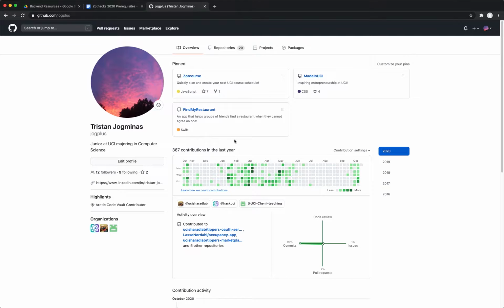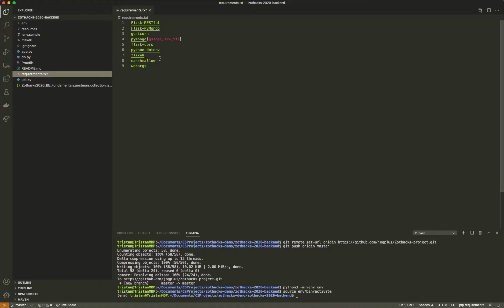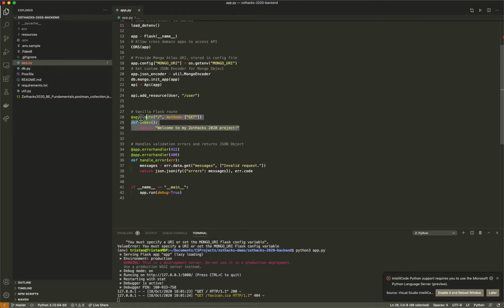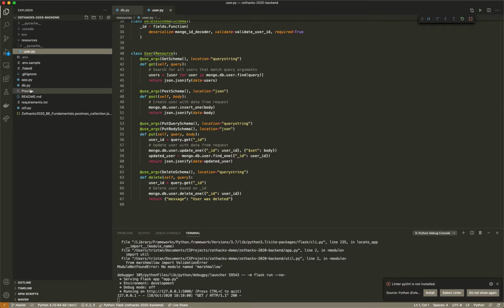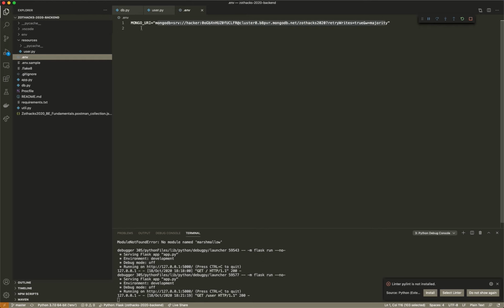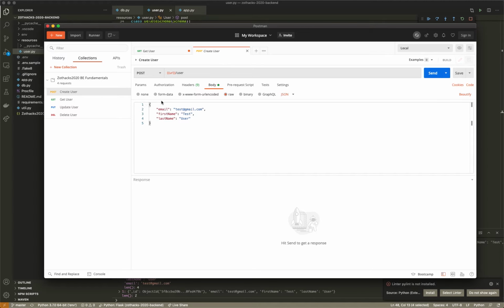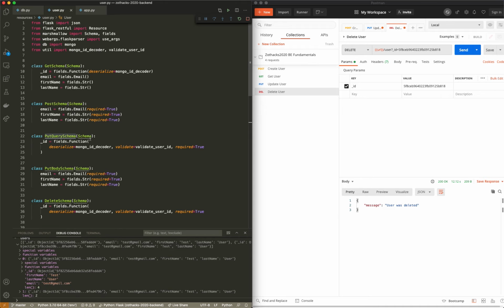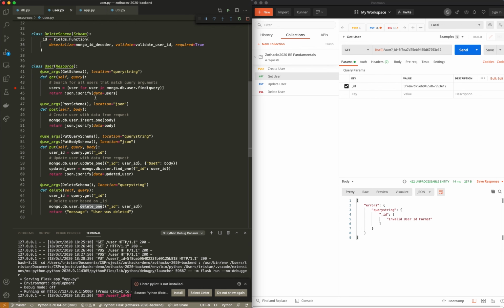ZotHacks 2020 Prework: Backend 3 - Flask Server Code Review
ZotHacks 2020 Workshops - Backend Fundamentals Part 3! Here we’ll provide a code overview for the Flask Server previously shown in "Backend Fundamentals Part 2". Follow along with Tristan to learn how to set-up your own Flask Server!

Presented by: Tristan Jogminas